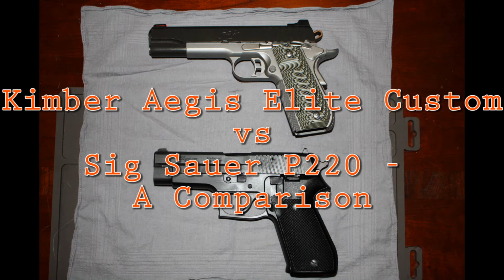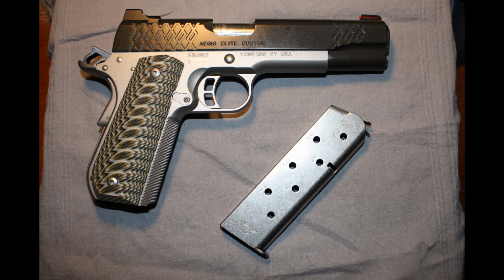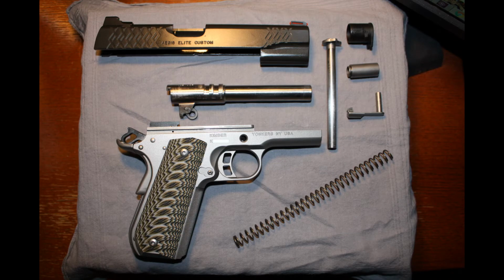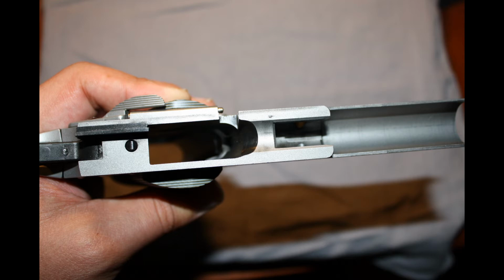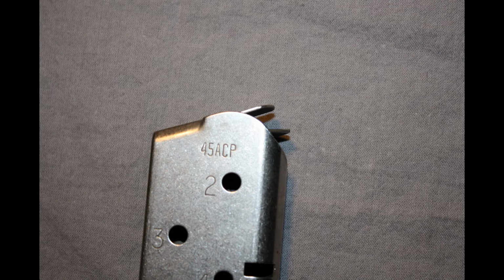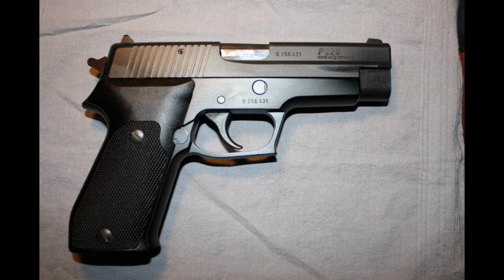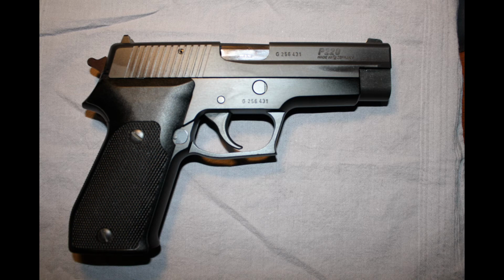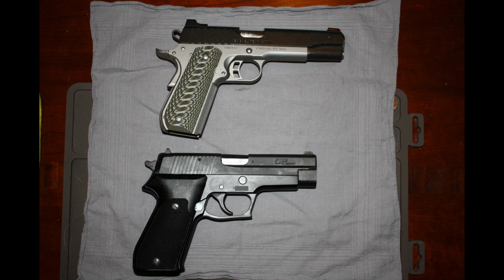Kimber Aegis Elite Custom versus Sig Sauer P220 - A Comparison